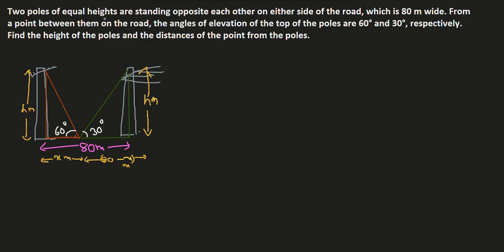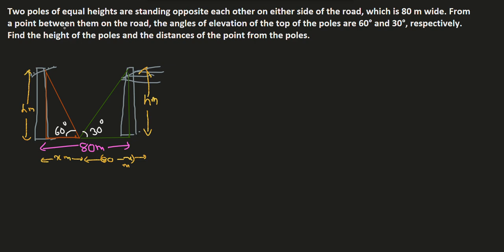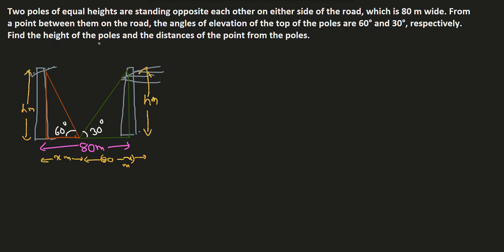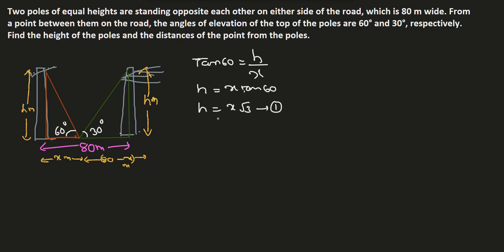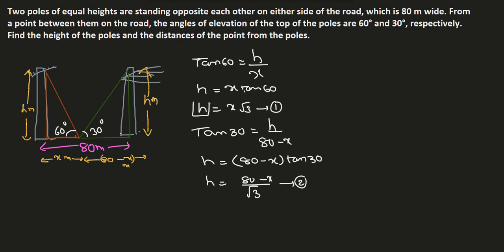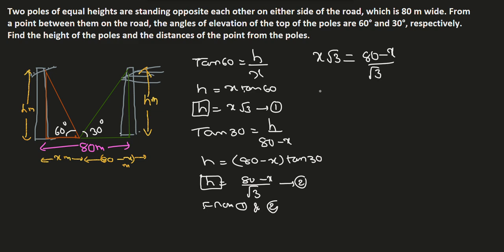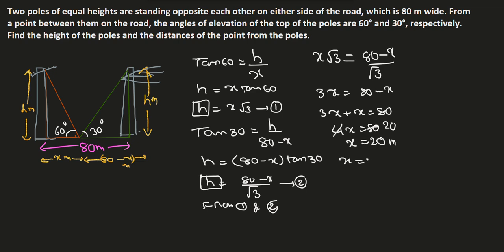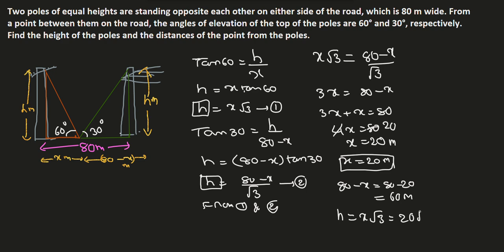10th maths/applications of trigonometry/Two poles of equal heights are standing opposite each other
explained the problem with diagram